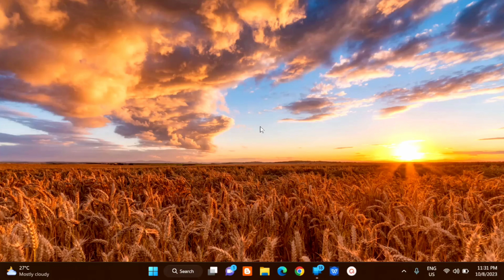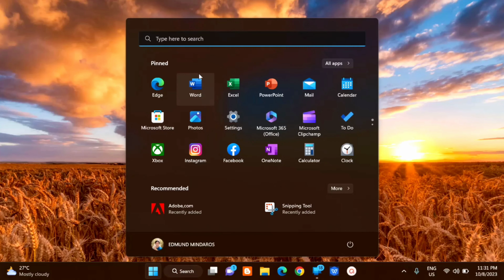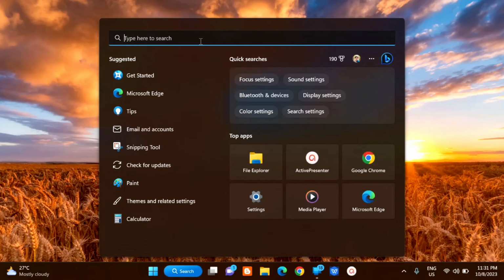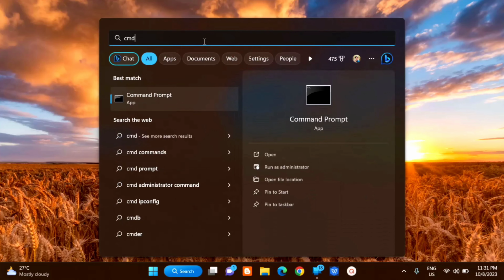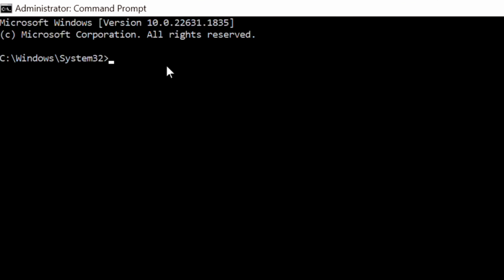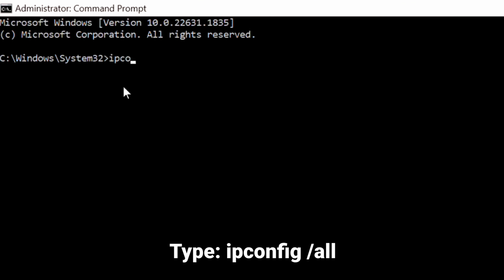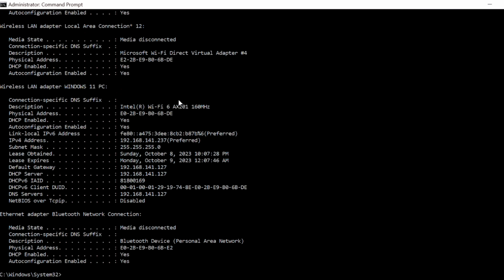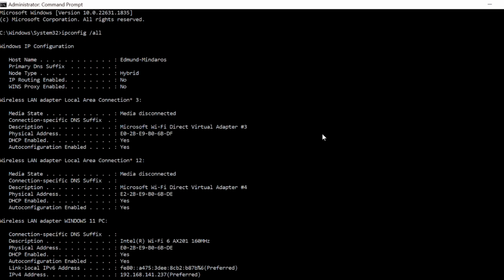How To Display The Technical Details Of a Network Adapter in Windows [Guide]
In this comprehensive guide, we'll walk you through the steps to display the technical details of a network adapter in Windows. Learn how to access vital information about your network adapter settings and configurations, empowering you to optimize your network performance and troubleshoot effectively.

XCXldM

Network adapters are used to enable connectivity on a single network link and typically implement a single protocol stack. Network adapters provide the system implementation where that protocol stack is executed. The dependency of the adapter on the physical medium of the attached network usually influences the specification and naming of the adapter in the market.

You can also get the same information using the command line, but the information will be less than the one provided by the system information tool. To get network interface information through the command line.
1. Just open the command prompt (open Start, type cmd, and select Command Prompt) and issue the following command: Ipconfig /all

This will show details about all the network interfaces, whether active or inactive.

If you have any questions or suggestions, please leave them in the comments below. We're here to help you make the most out of your Windows experience!